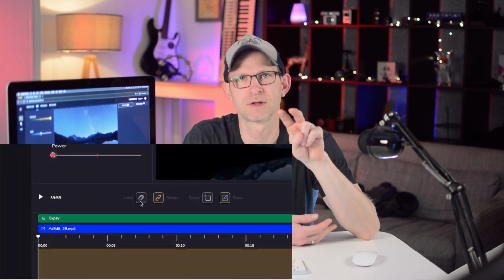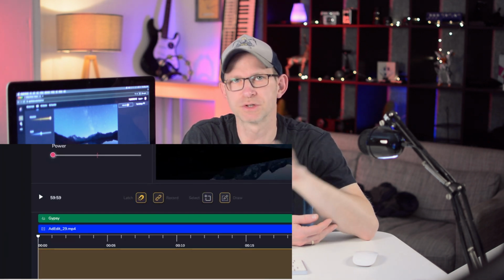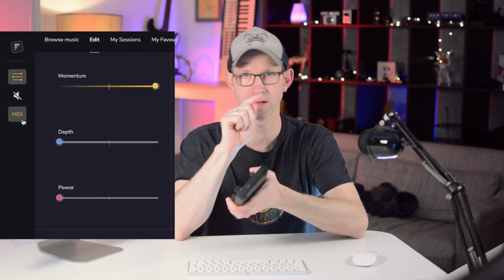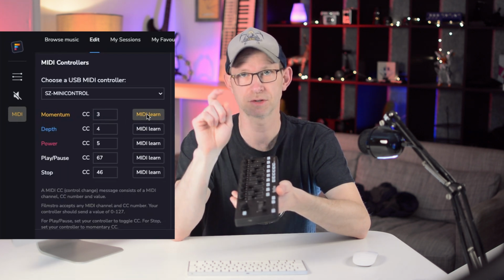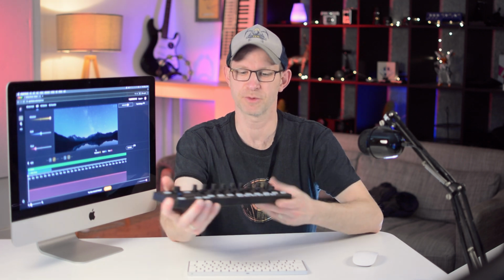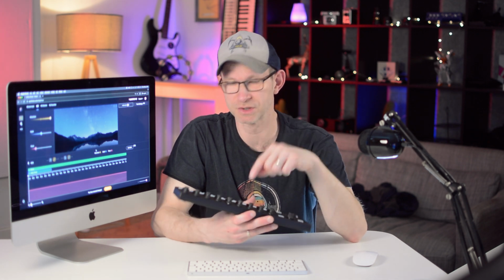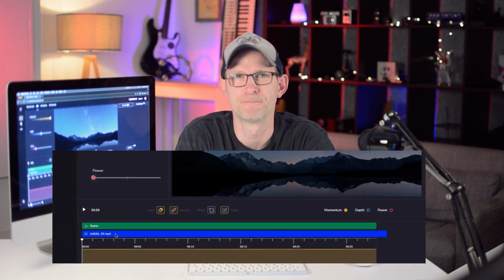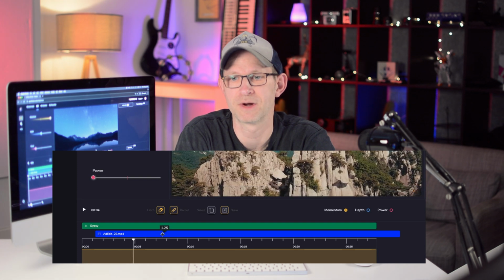V3 Beta Update - May 2024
- Fixed a bug where dragging the playhead caused the sync between image and music to break
- Introduced minutes to the timeline display (not just seconds)
- Increased the video preview size
- Added labels for the main features such as 'Latch' and 'Record' and moved those into the main transport
- Extra explainer on how to use affordable third party hardware controllers
- Video offset feature with readout (in seconds for now) to help align the offset back to its original position

⚠️ To use our free music on your monetized YouTube videos, please include the ‘key-word license’ below by copying and pasting it into your video description. :raised_hands:

Keyword license 👆

To find out more and try it yourself for free, head over